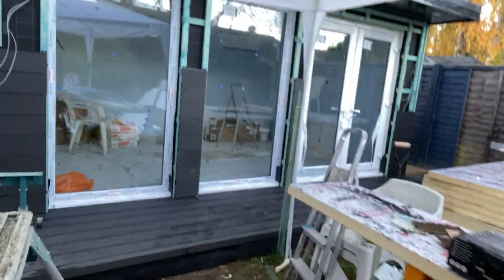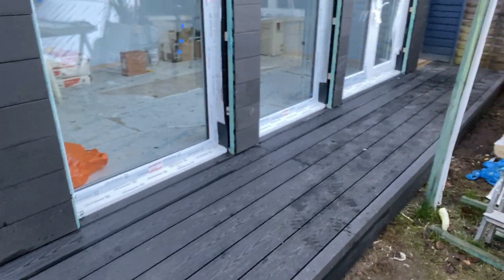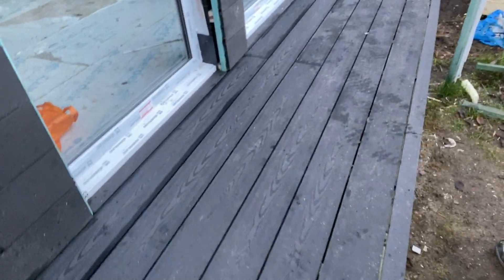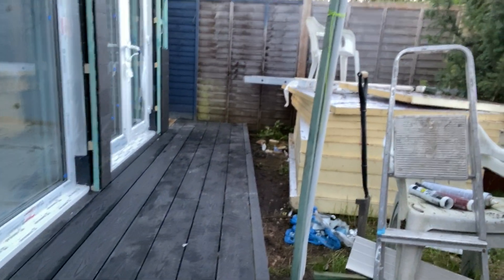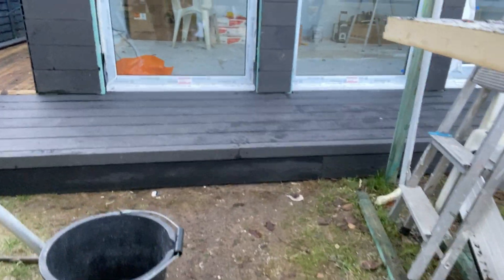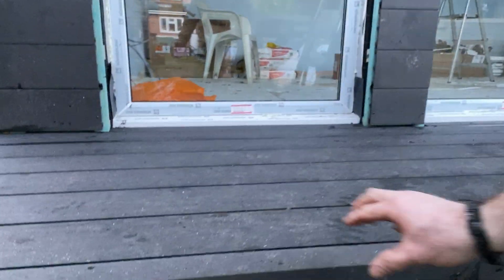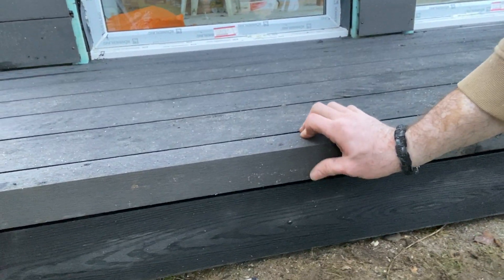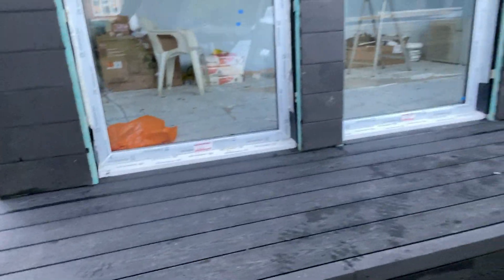Garden Office Composite Decking in Grey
Well well well, anyone fancy some fancy composite decking to perfectly match the lovely cladding?! I thought so! So here it is…

It comes out 1 metre from the front of the building and mets up beautifully to the wooden side decking.

You can totally get away with mixing and matching materials so don’t be afraid to try different things out!

This is exactly what I mean by us building bespoke garden rooms. Its all about making it truly yours!

I LOVE it! What do you guys think?

You can also find content not on these other channels!